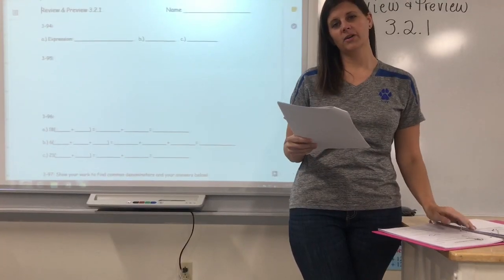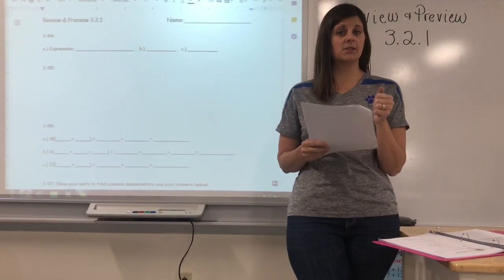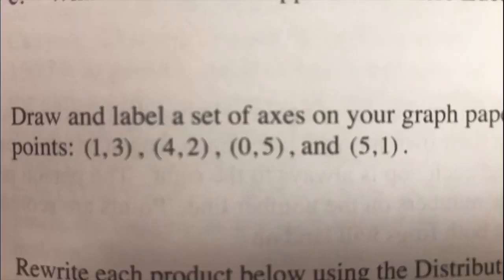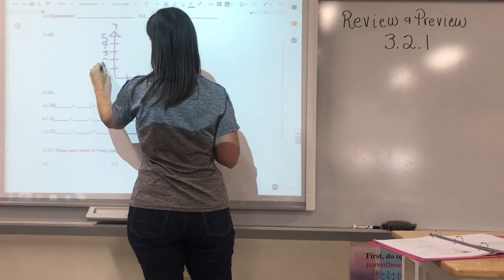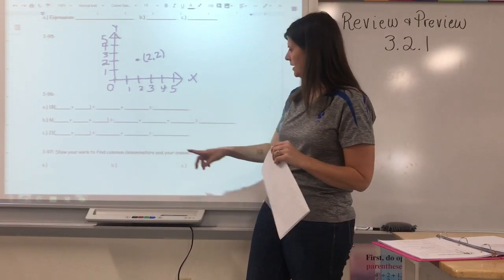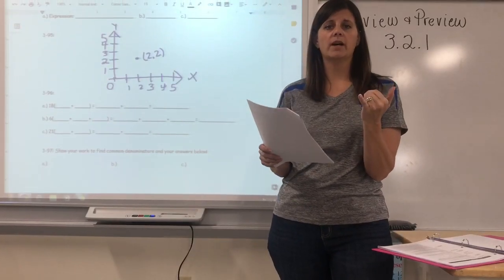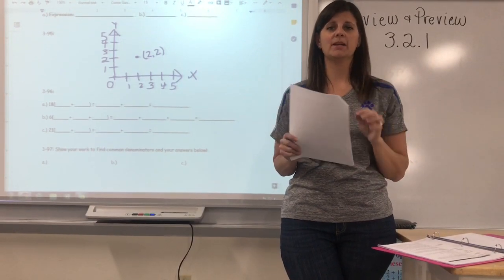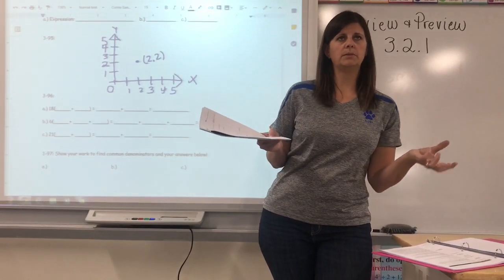Review & Preview 3.2.1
This video contains instructions for Review & Preview 3.2.1.